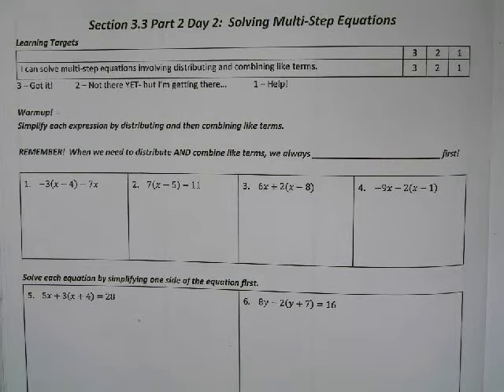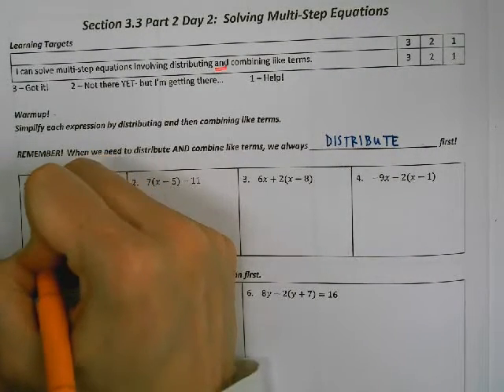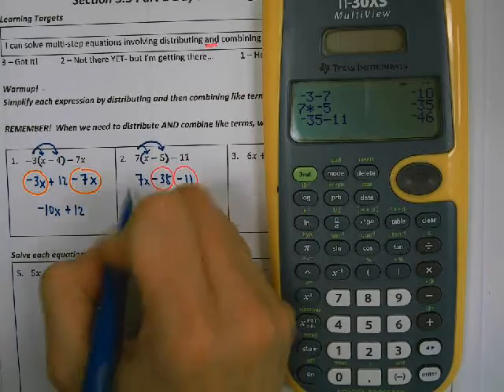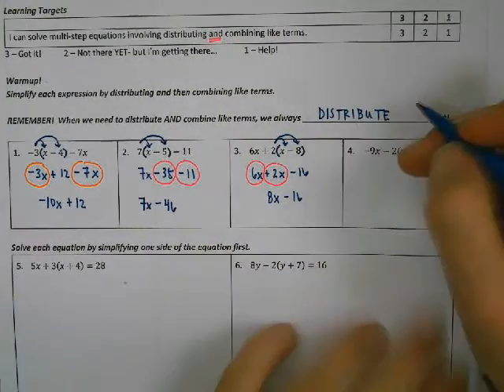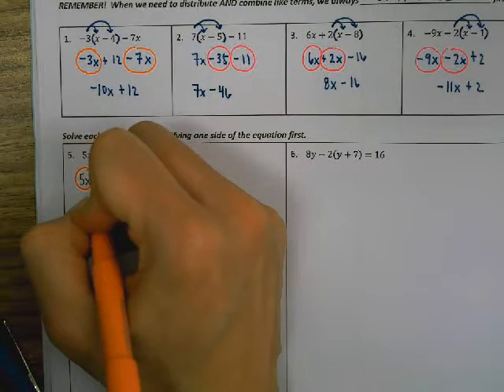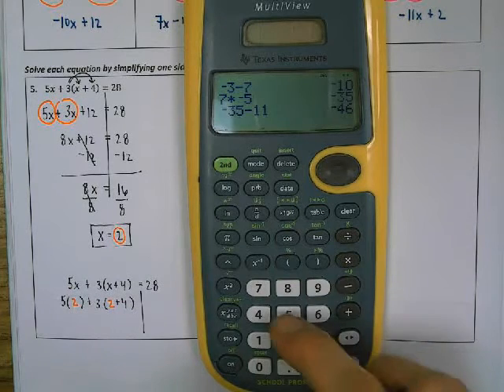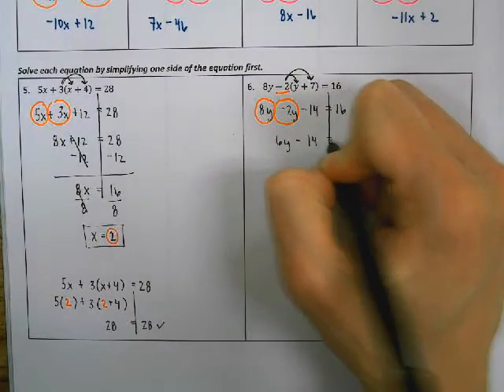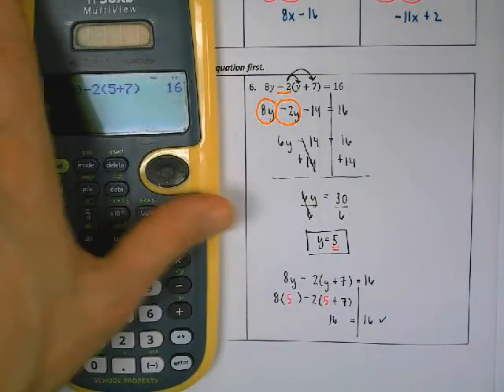Section 3.3 Part 2 Day 2 Video